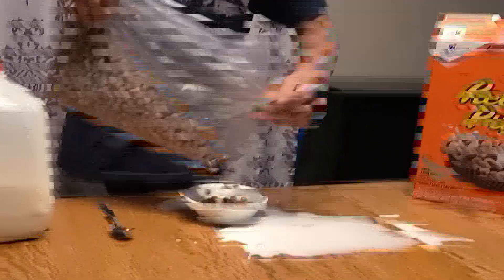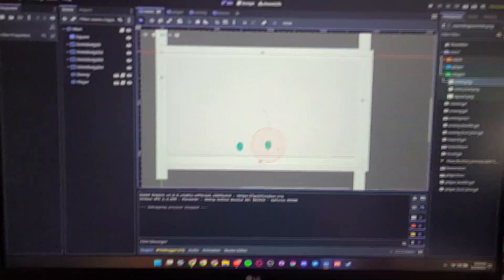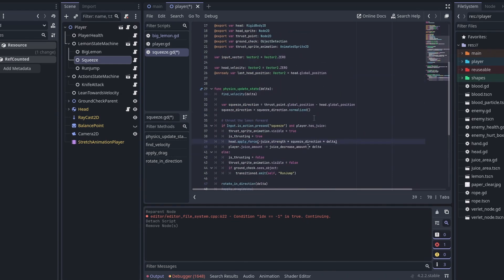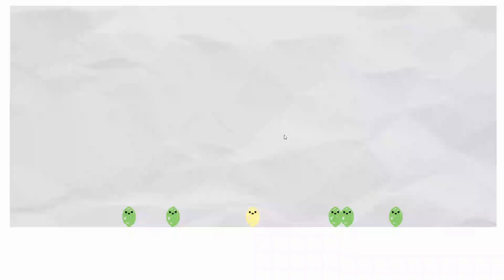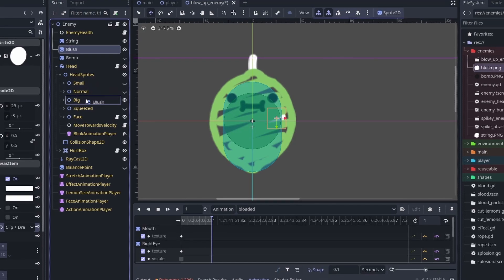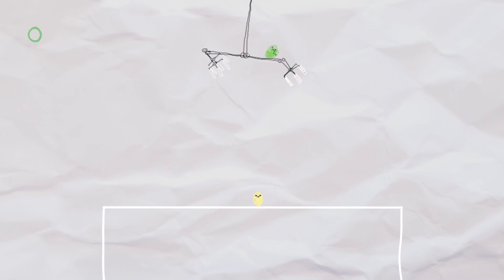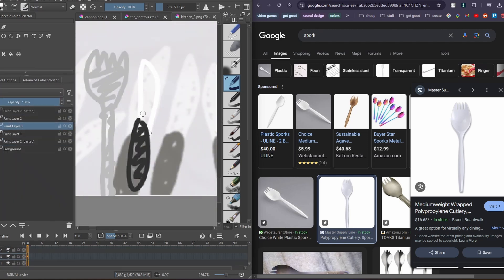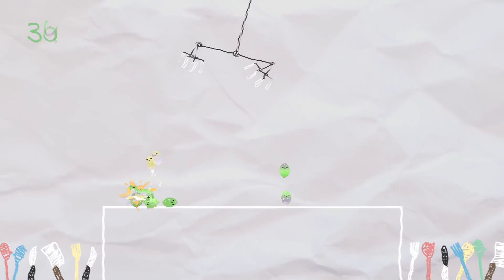Making a THICC and Juicy Lemon Game in 4 Days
...I fixed my mic

➤ Music
Bump - Dyalla
Manhattan - Dyalla
Jane Street - TrackTribe
Josef Suk, Serenade, Op6 - A Far Cry
Colour Of Your Face - NoMBe
BMO - Dyalla
Soul and Mind - E's Jammy Jams
5th Symphony - Beethoven
Sleepy Hollow - E's Jammy Jams